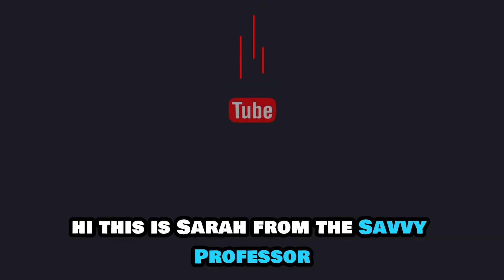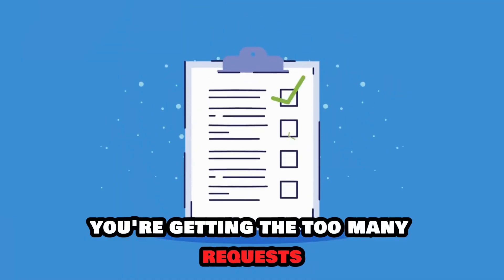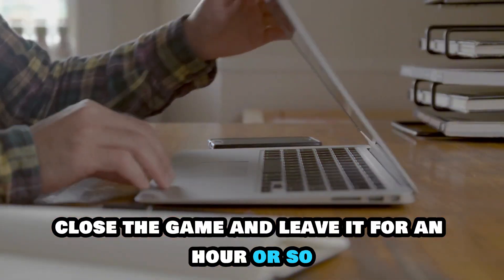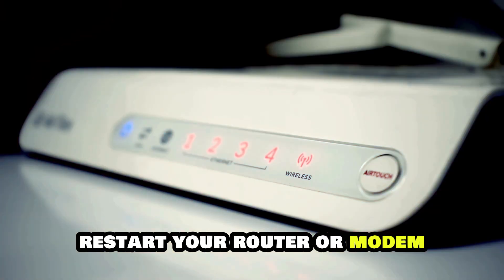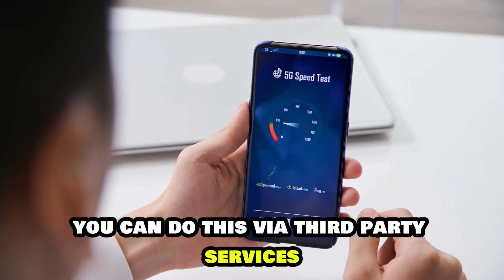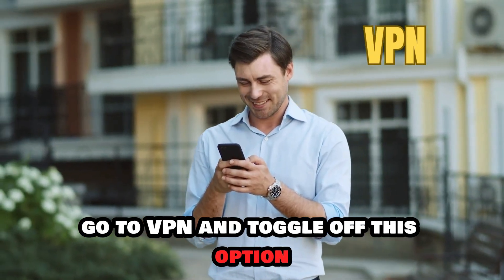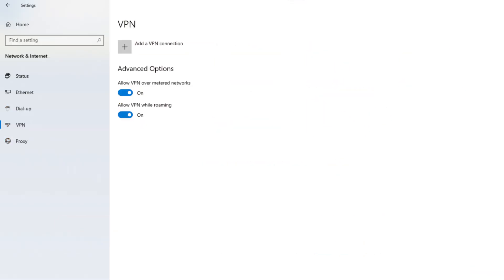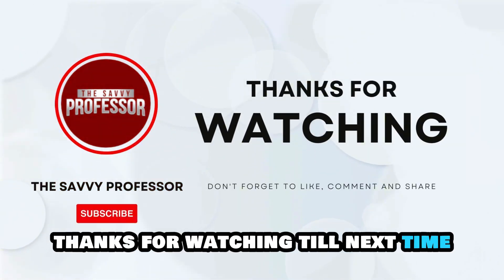How To Fix The ‘Too Many Requests Please Try Again’ Error On Your Zenless Zone Zero (Best Solution!)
How To Fix The ‘Too Many Requests Please Try Again’ Error On Your Zenless Zone Zero (Best Solution!). In this video tutorial I will show you how to fix "Too Many Requests Please Try Again" error on Zenless Zone Zero.

You’re getting the “Too many requests, please try again” error on Zenless Zone Zero because of high traffic, unstable internet connection, or VPN interference. To fix these;
Wait it out.
 Close the game and leave it for an hour or so.
 After an hour, try logging in. This lets the servers reset your IP addresses’ request limits.

If the problem persists,
 Restart your router or modem to solve internal issues affecting its stability.
 Next, ensure you’re not exceeding your ISP’s data limits or bandwidth.
 Also, perform an internet speed test. You can do this via third-party services like

Disable your VPN.
 On Android, open the settings app and select network and internet. Go to VPN and toggle off this option.
 On iOS, open the settings app and select the general option. Go to VPN and device management and disable the VPN.
 On Windows, open the settings app and select Network and Internet. Go to the VPN option and disable it.